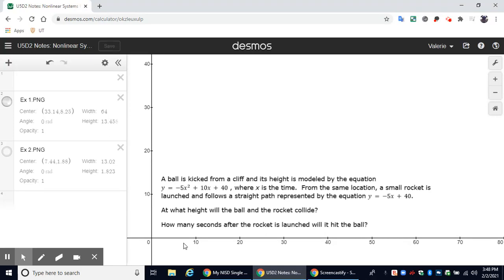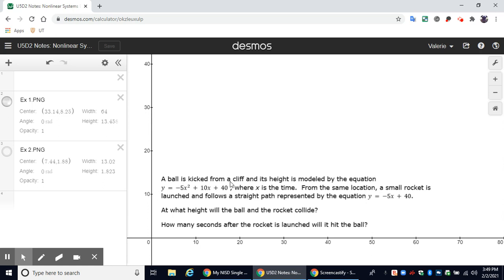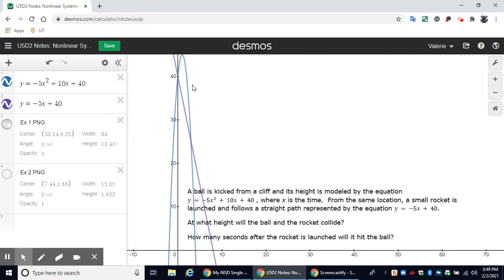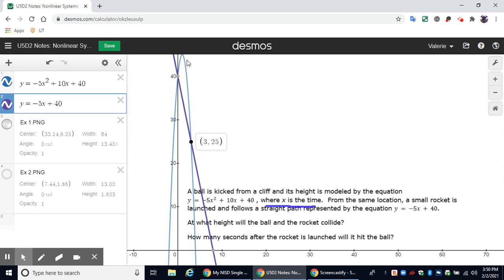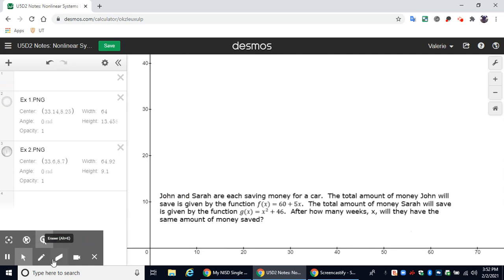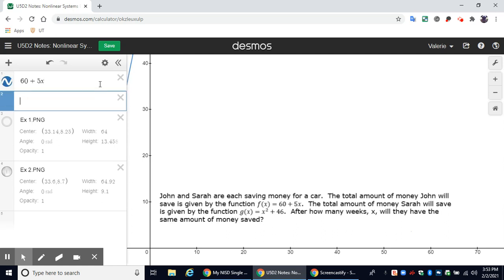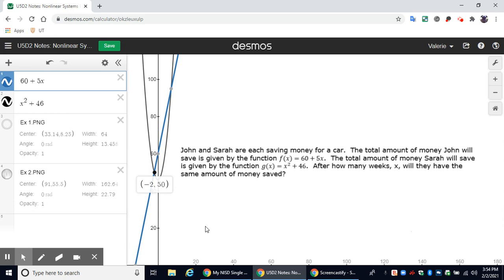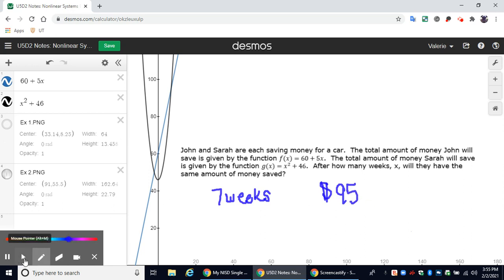U5D2 Nonlinear System Application Problems